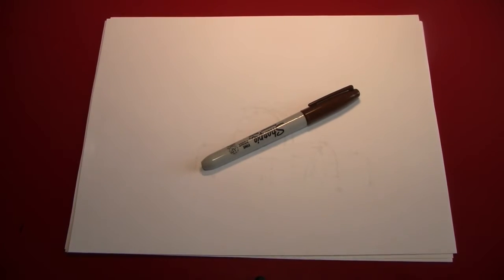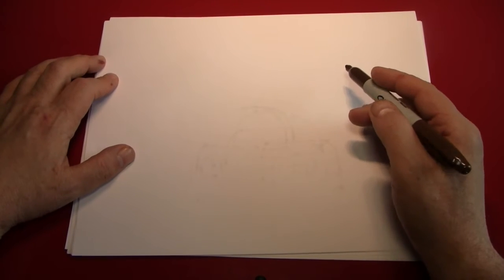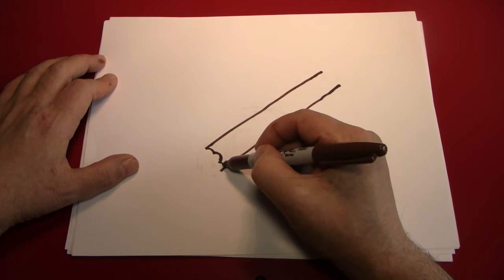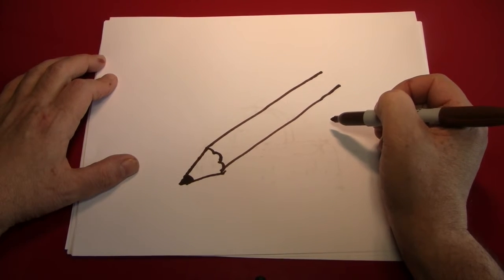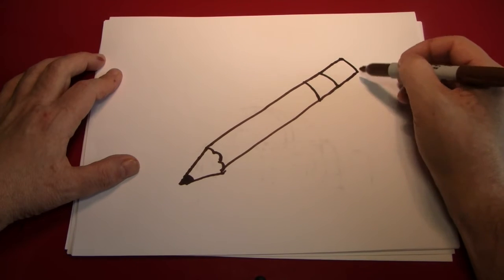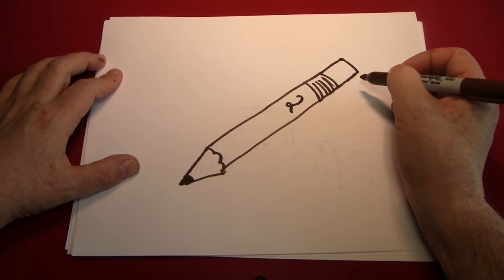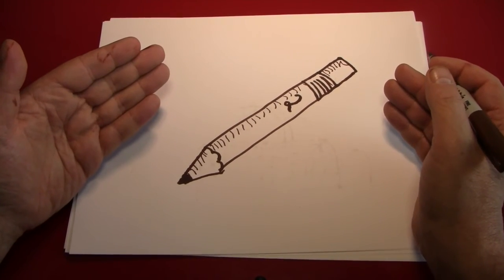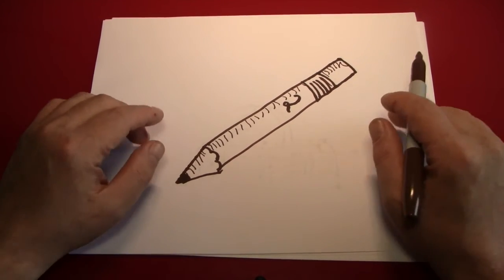Doodling (Drawing a Pencil)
Hello again everybody,

Anarchy,  you say? Drawing a pencil with a marker? Hell yeah, it's anarchy and that's ok with me. I am drawing what I feel like because I had no other ideas of what to do in front of a camera which wouldn't be scandalous. Mission barely accomplished.

As I said in the video (which I'm assuming you watched or will watch) tomorrow will be the last "Doodling with Reverend Jay." I'm not sure what I'll do next but I'm guessing it won't be less popular. Just not a lot of room to go downward from here.

You though, yes you who watched, read and doodled with me are totally awesome. There weren't a lot of you and there were virtually no comments but I still appreciate you. Hopefully, you'll like whatever comes next even better.

All y'all are the bestest of the best and screw the rest.

rocking on,

Rev. Jay